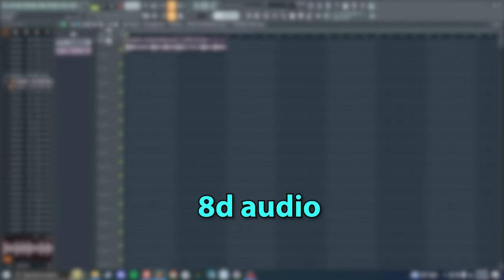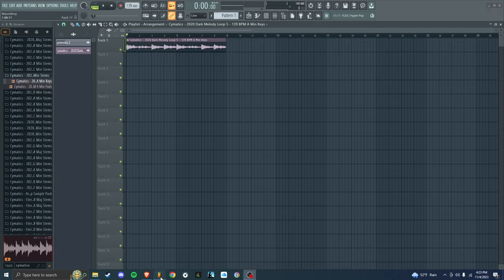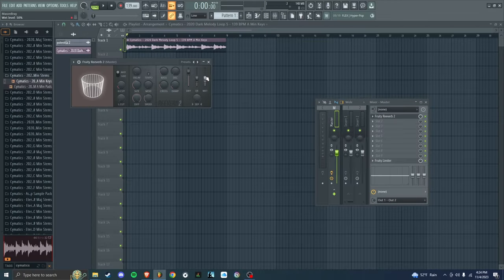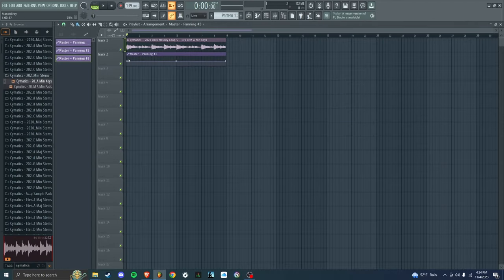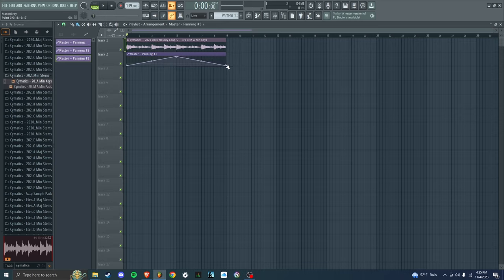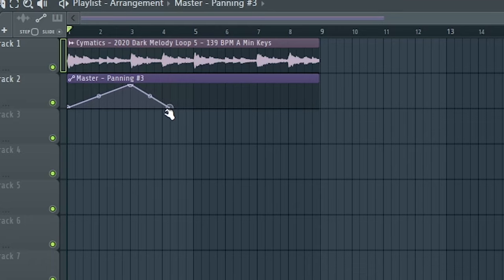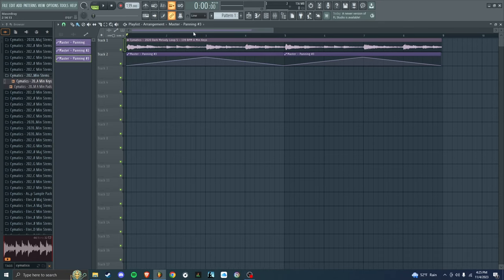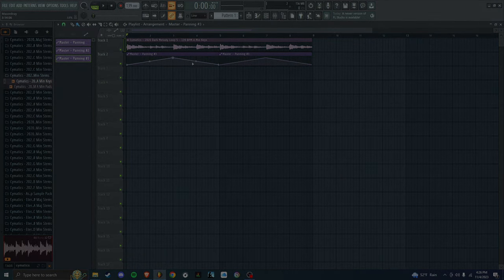CREATE 8-DIMENSIONAL AUDIO?!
Welcome to our in-depth guide on how to create mesmerizing 8D audio using FL Studio! In this step-by-step tutorial, we'll show you everything you need to know to master the art of 8D audio production.

🎧 Learn how to manipulate sound and create an immersive listening experience with 8D audio effects.
🎚️ Discover the secrets of panning, binaural processing, and spatial audio techniques.
🔊 Get hands-on with FL Studio as we walk you through the entire process.
🎵 Add depth, movement, and that 3D-like sensation to your music.

Whether you're a music producer, sound engineer, or simply a music enthusiast, this guide will help you unlock the potential of FL Studio for 8D audio production.

🔥 Don't miss out on this chance to take your audio production skills to the next level. Join us as we dive into the world of 8D audio with FL Studio!

0:00 Intro
0:05 Example
0:22 Tutorial
2:15 Outro